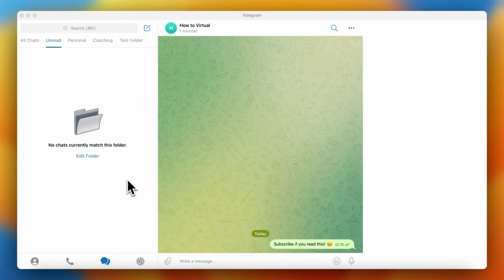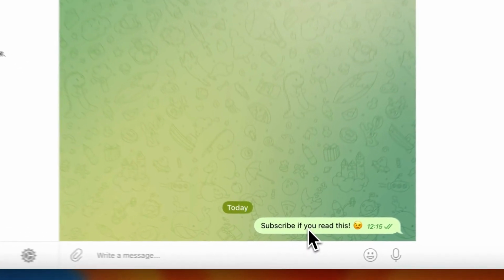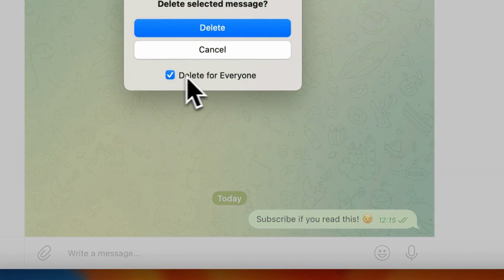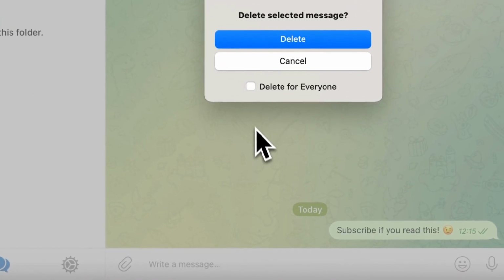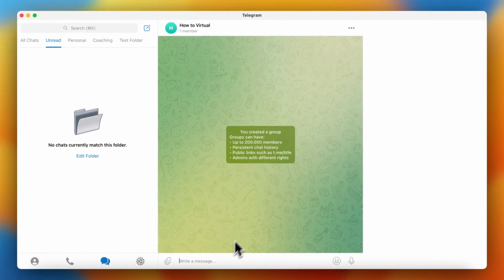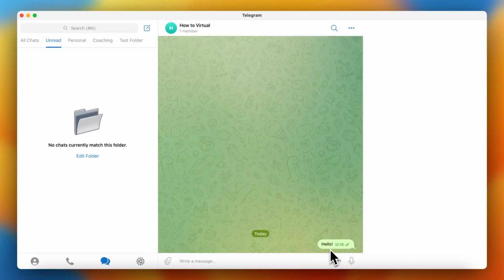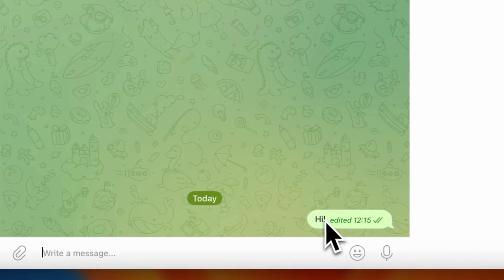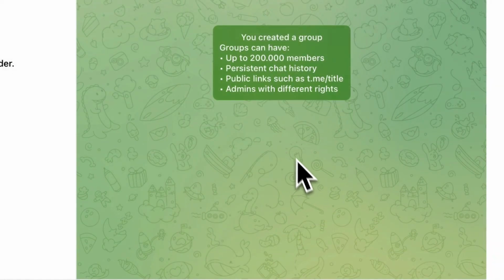How to Delete and Edit Messages in Telegram (2023)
In this video I'll show you how you can delete and edit messages in Telegram. It is really easy and works on mobile as well as desktop.